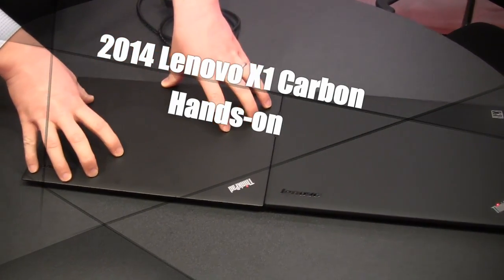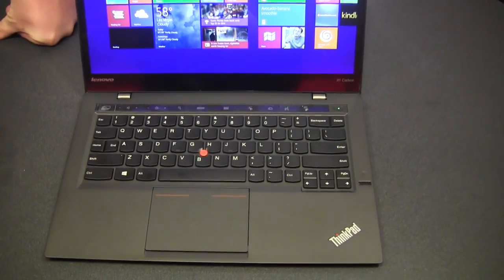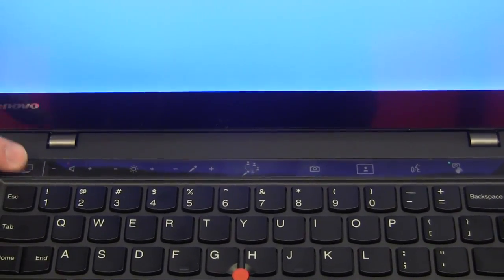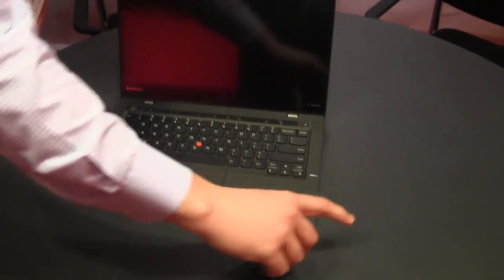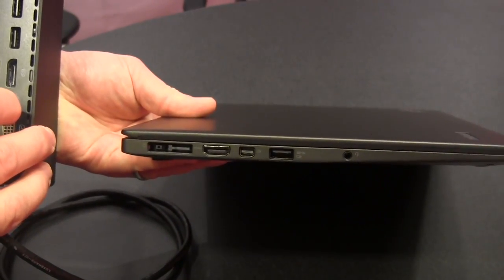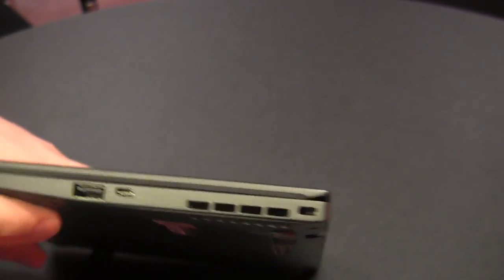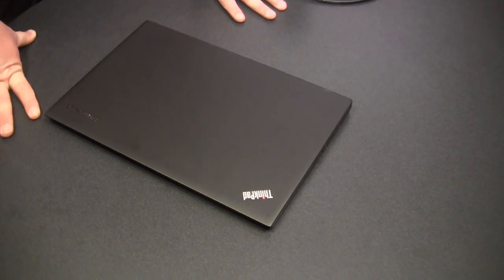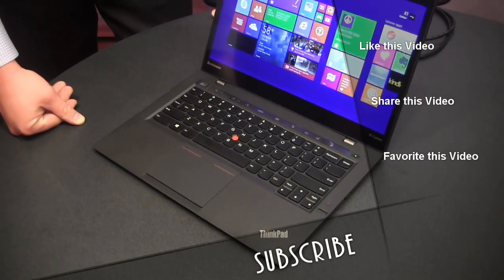2014 Lenovo ThinkPad X1 Carbon Hands-on